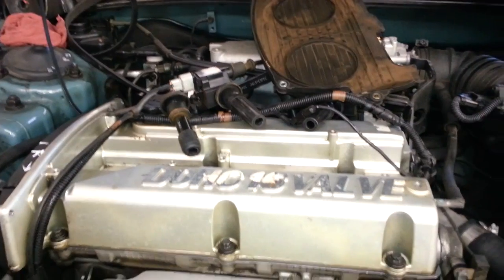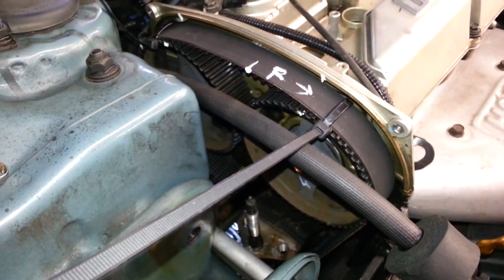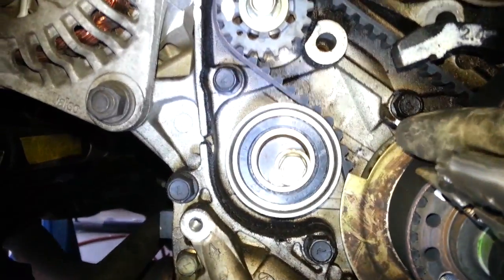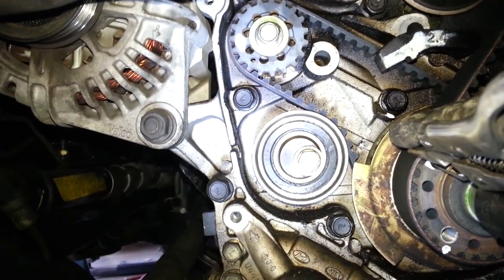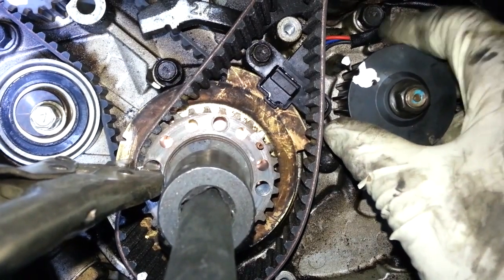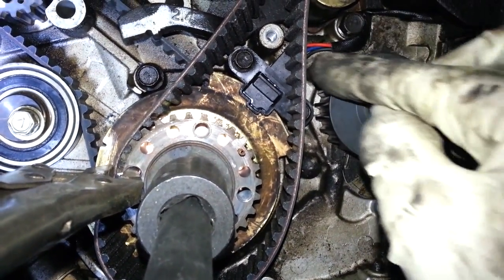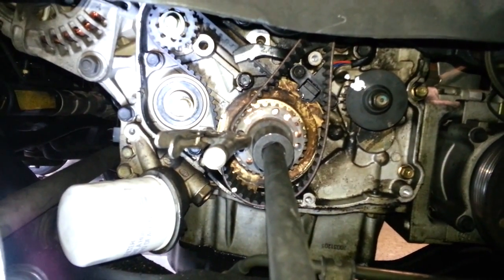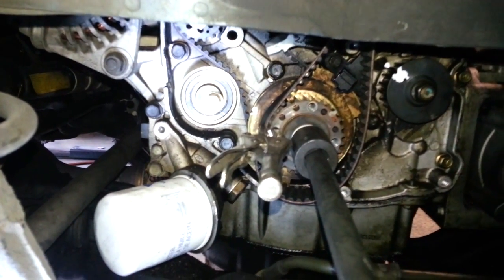HOW TO NOT FAIL! "Gravity Trick" Hyundai Mitsubishi timing belt info!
How to keep your engine from vibrating your teeth out! Important Hyundai and Mitsubishi dsm balance shaft info not mentioned in manual. Don't do timing belt on your Mitsubishi or Hyundai without watching this first! This video explains how to orient your balance shafts when doing timing belt job.